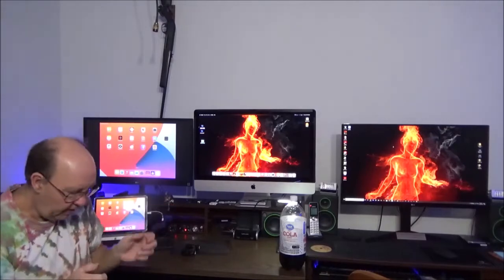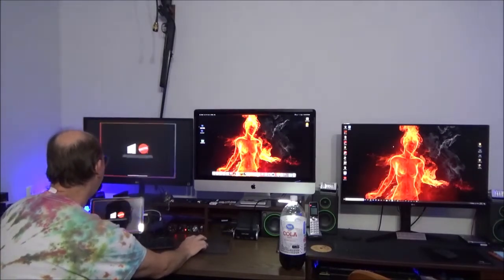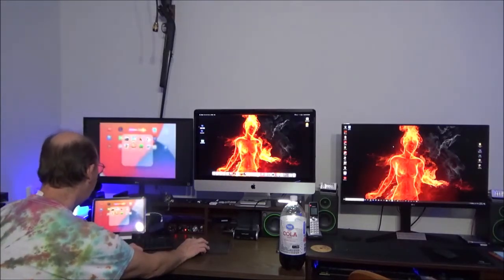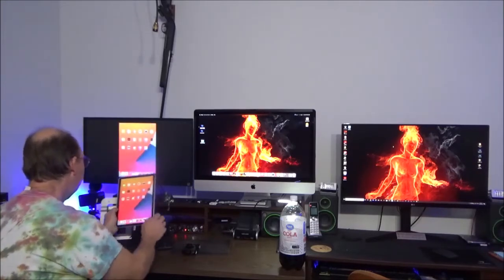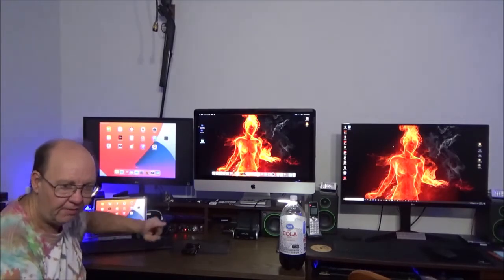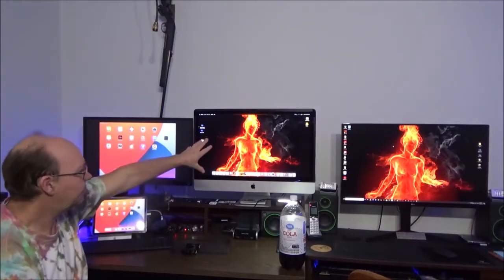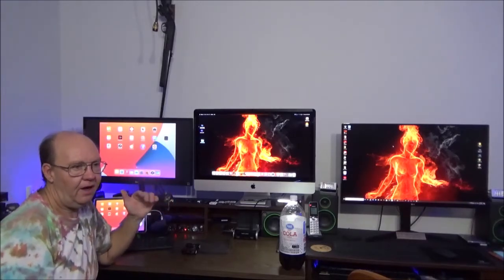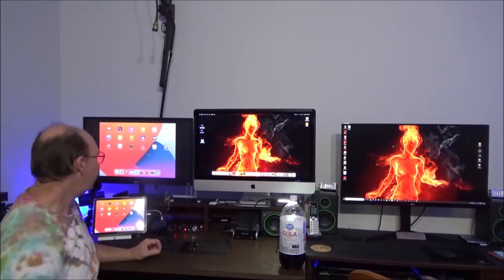Can The Apple Ipad Replace A Desktop Or Laptop Computer Pros And Cons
well guys this is my opinion and experience with this idea and its really not practical to try and use an ipad to replace a desktop or a laptop as you will see in the video the video here but if you wish you can give it your best try but even the expense to do such a venture is just not worth it either again will talk about this is the video